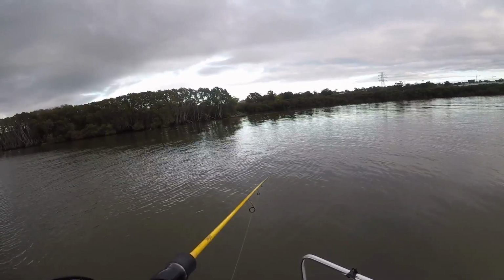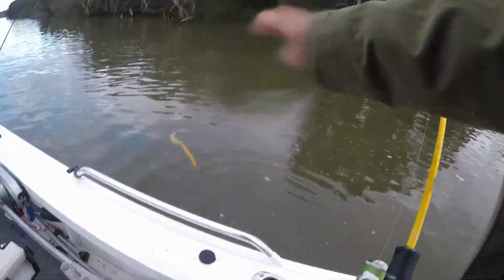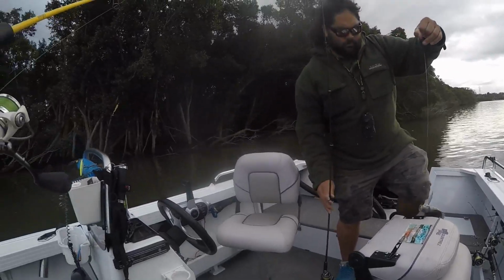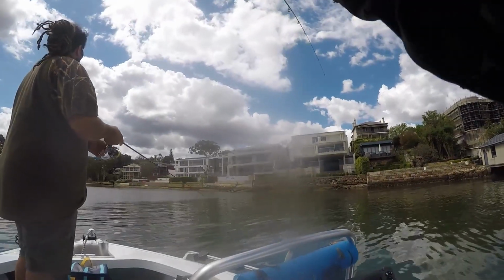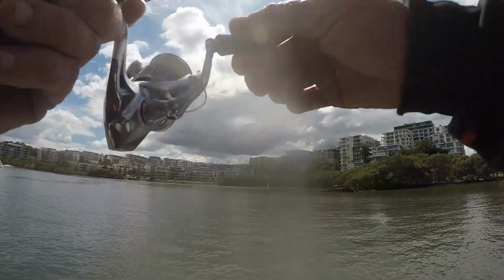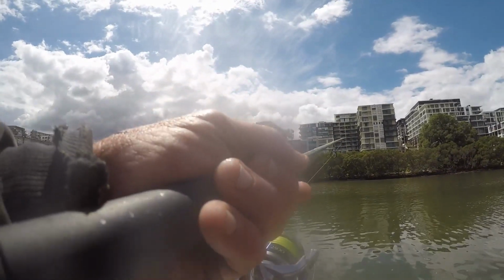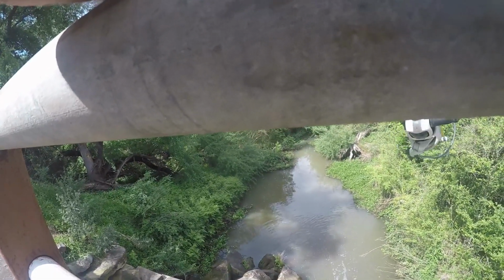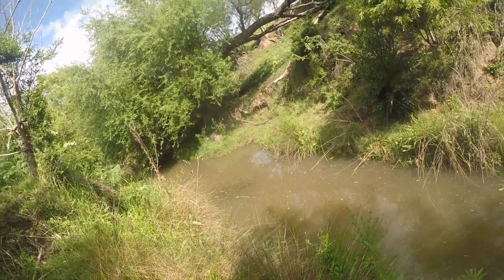Work, Bream and Play.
My name is Aaron Horne and i am the owner of Windsor Bait And Tackle.
I have fished throughout NSW and much of Australia and have spent twenty plus years documenting my travels through urban Sydney chasing Australian Bass and Bream.
We are currently in the middle of creating our web page for the shops online business were we will link up all our social media and hopefully create an entertaining and knowledgeable site you can sit back at your leisure and browse through.
Please checkout our Facebook page Also named Windsor Bait and Tackle where we keep you up to date with the latest in new products we test, sales that we run and fishing reports.
Aaron
Bream or bass it doesn't matter as long as i catch a fish after work.